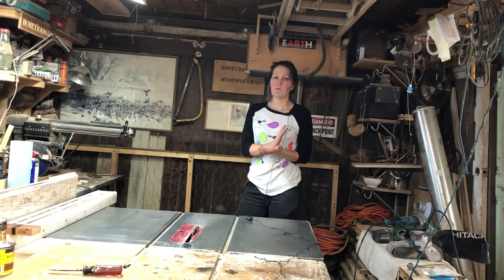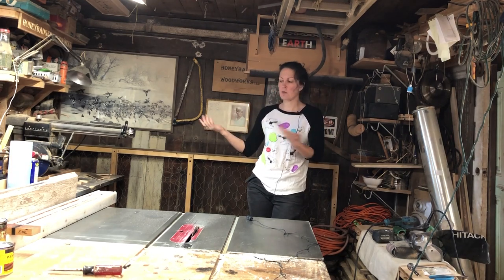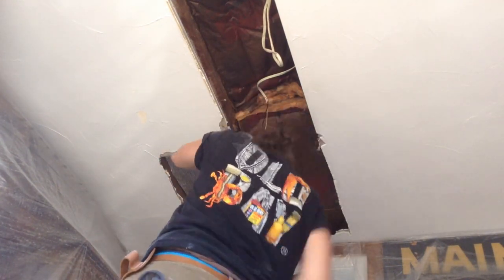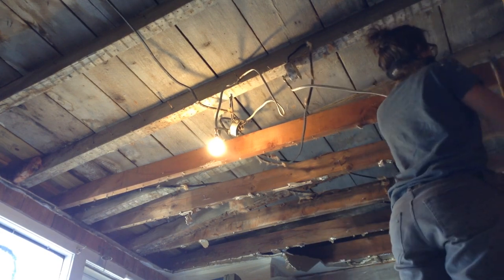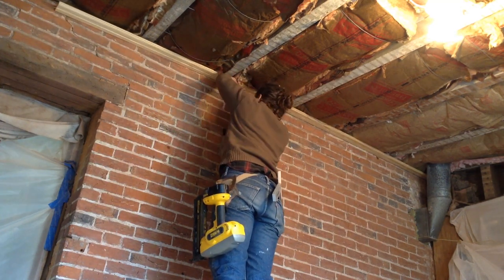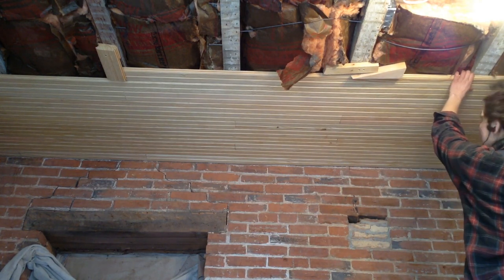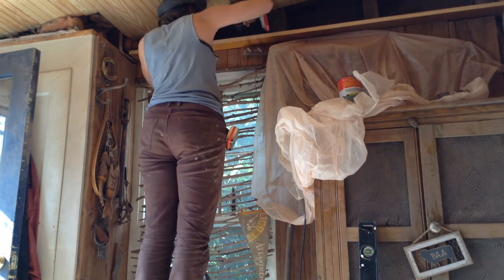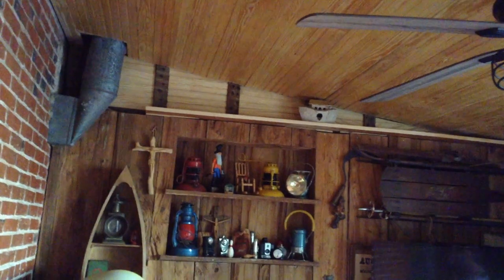Woodworking : Bead-Board Ceiling Renovation // Victorian Home